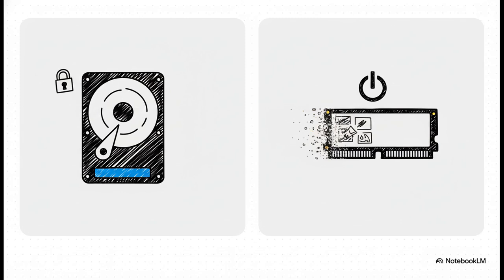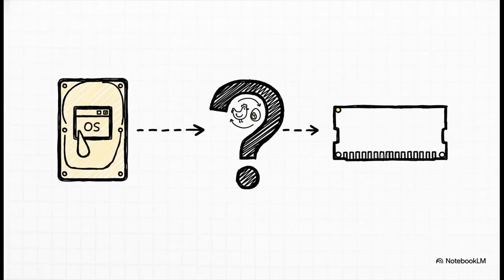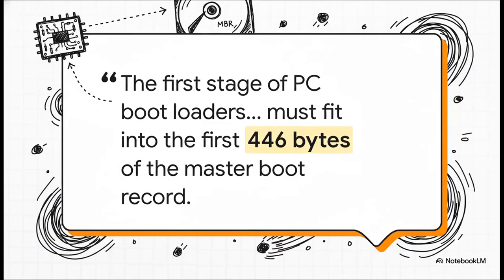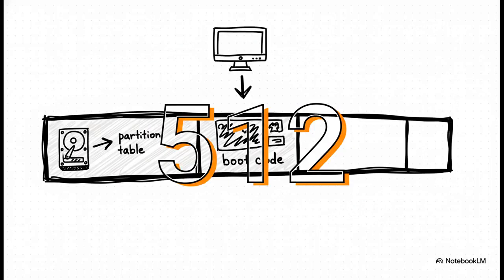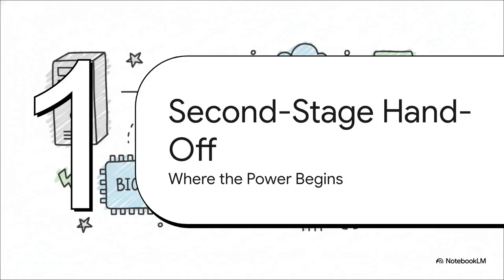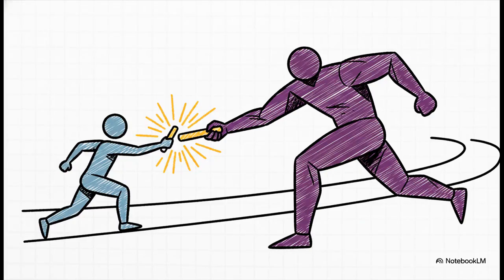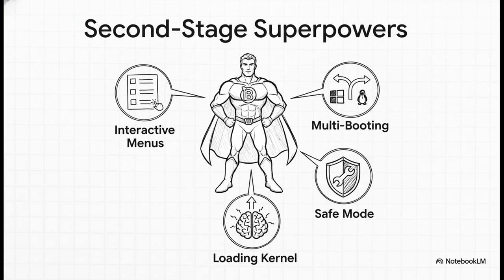Bootloader : Computer Program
The Architecture and Function of Computer Bootloaders
A bootloader is a specialized computer program that initiates the startup process of a device and transitions control to an operating system. Because computers cannot access modern software directly from storage upon powering up, they rely on this tool to bridge the gap between hardware initialization and the full execution of system data. The process often occurs in sequential stages, starting with tiny instructions in read-only memory that eventually lead to more complex boot managers capable of displaying user menus. Beyond standard desktop computers, these loaders are essential for embedded systems like GPS units and can even facilitate network booting over a remote server. Ultimately, the bootloader handles critical tasks such as hardware setup, kernel loading, and environment configuration to ensure the machine is ready for user interaction.